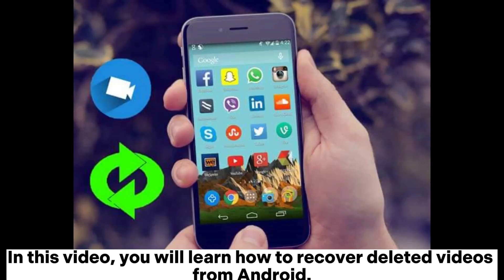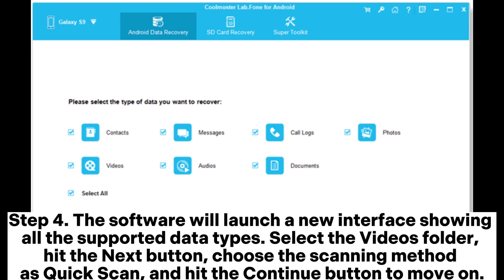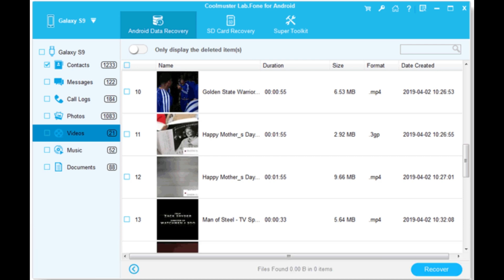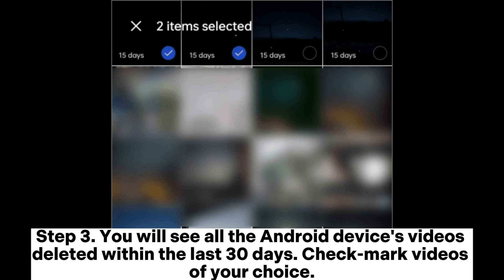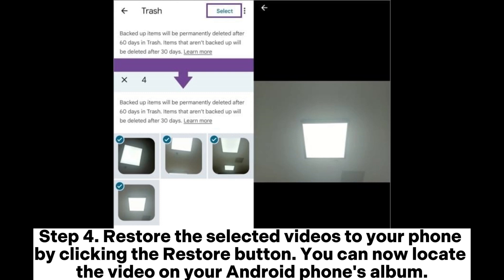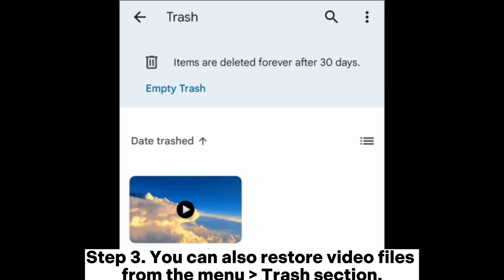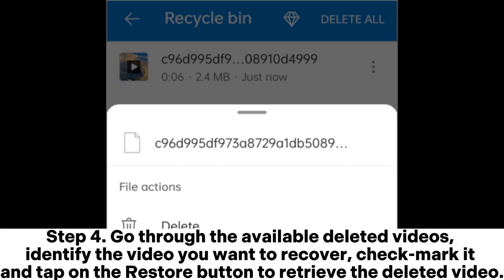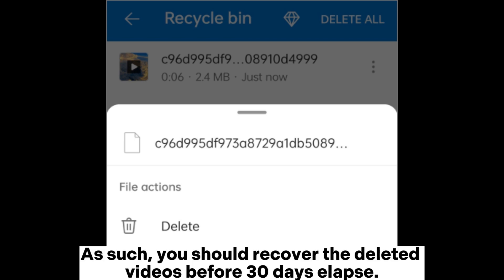How to Recover Deleted Videos from Android in 5 Easy Methods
Losing an exciting video from your Android device can be frustrating. Here is how to recover deleted videos from Android.